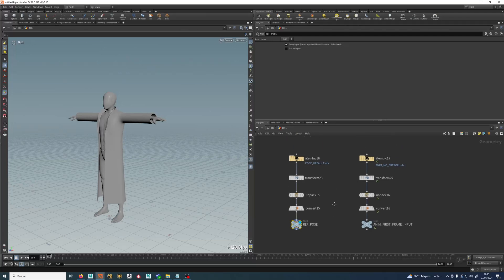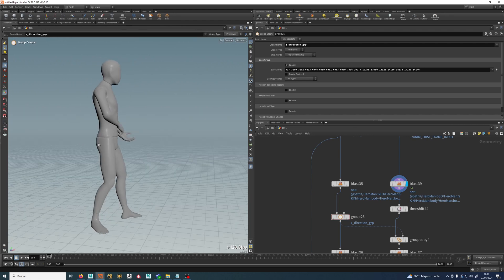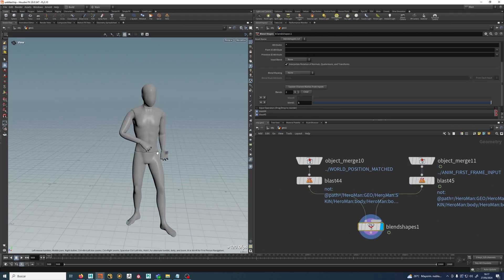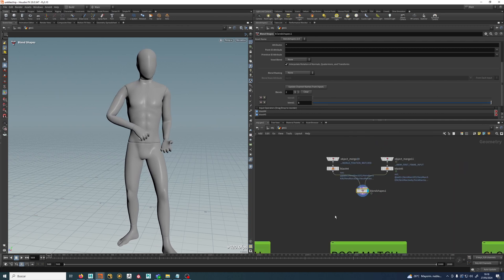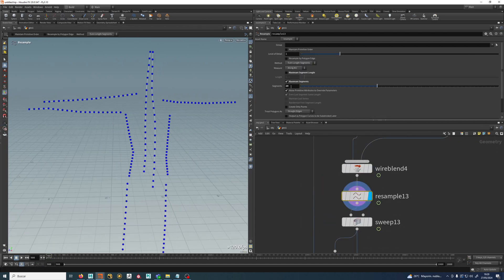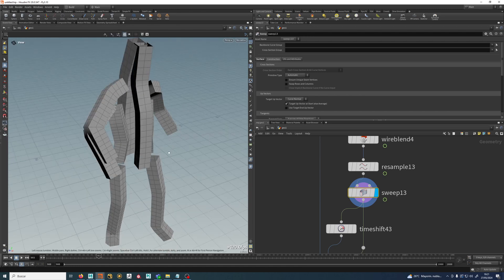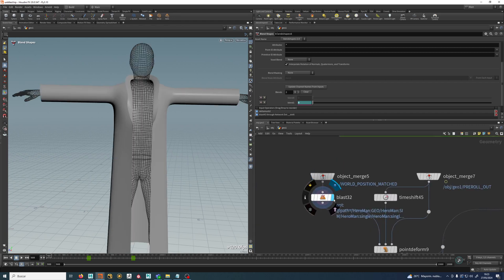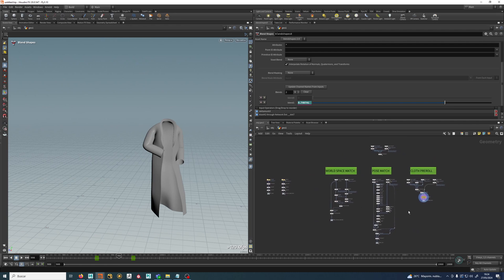houdini create a preroll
Creating a preroll from scratch with houdini, an easy way to enhance PROductivity by not having to go back to animation for a preroll